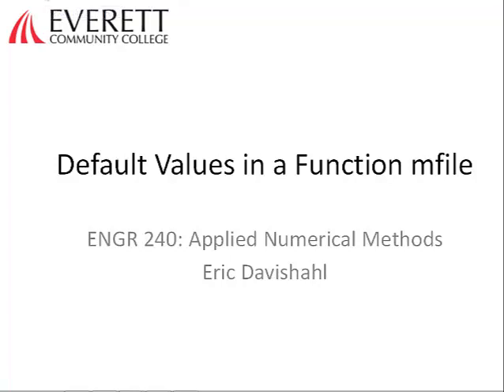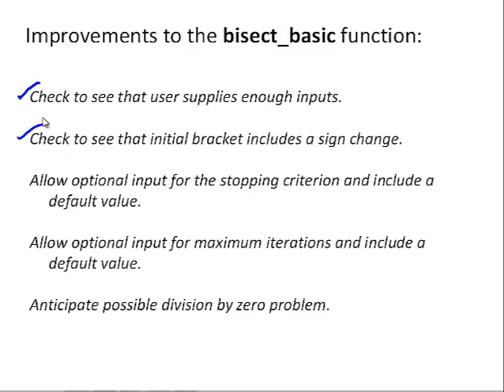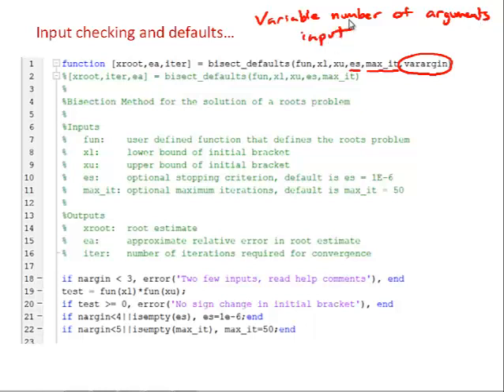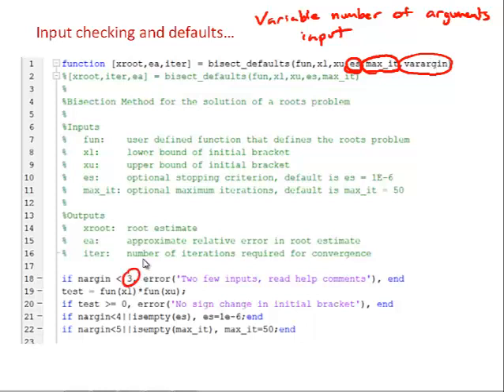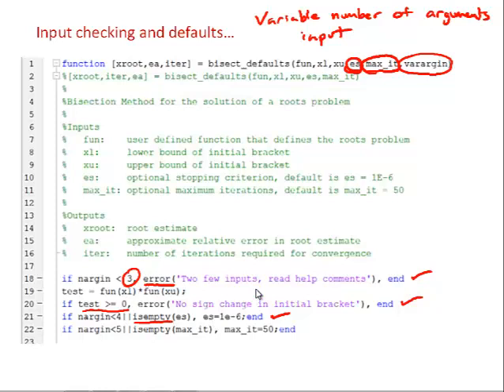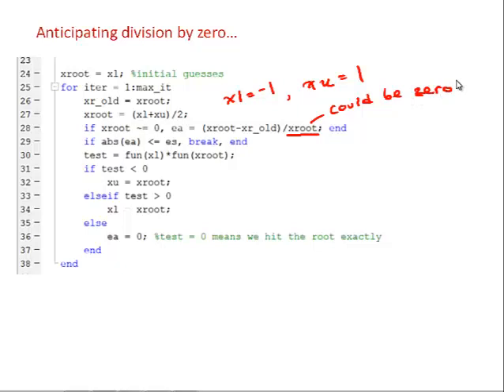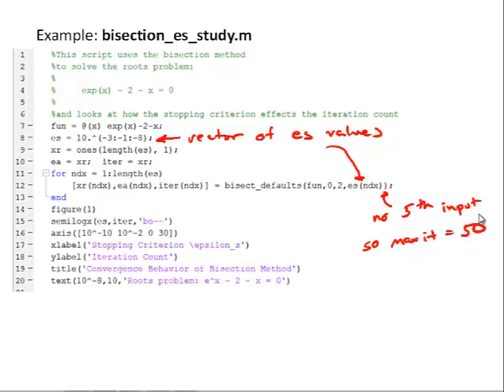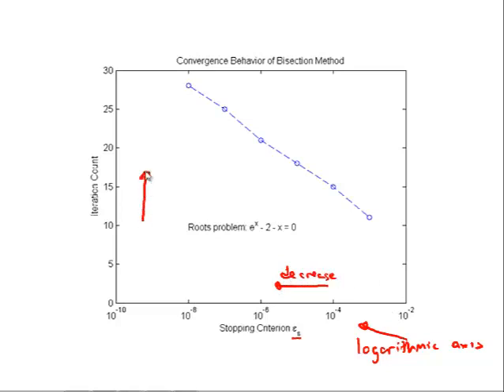NM3-3 Default Values in a Function